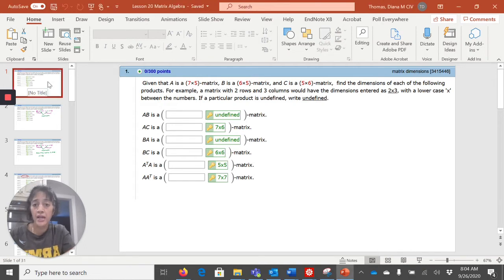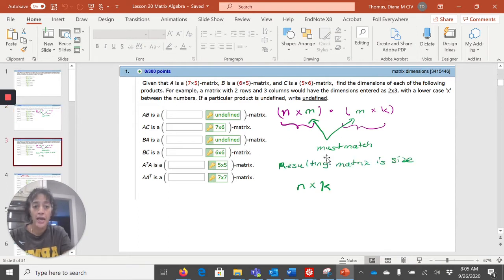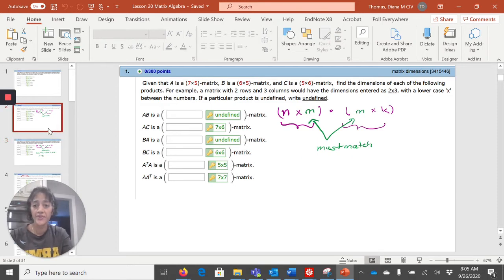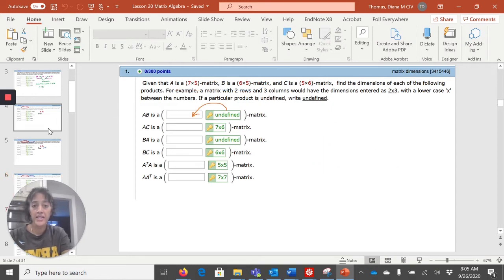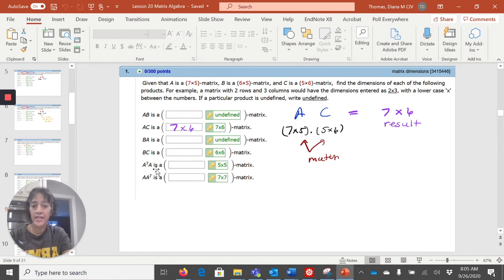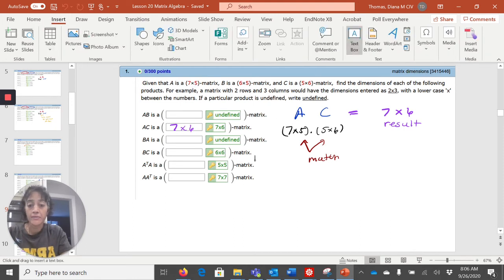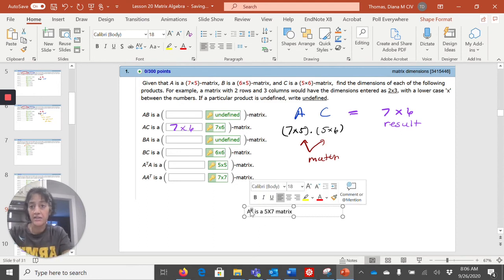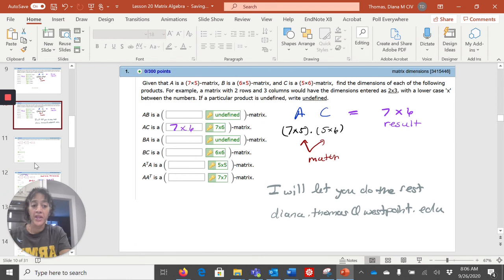Number 1 Lesson 20 Matrices 1 WebAssign